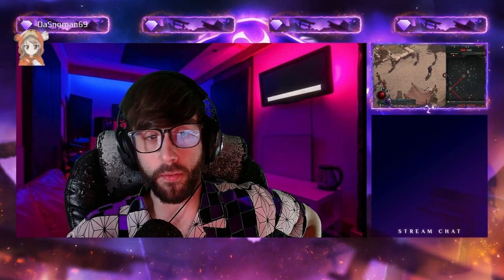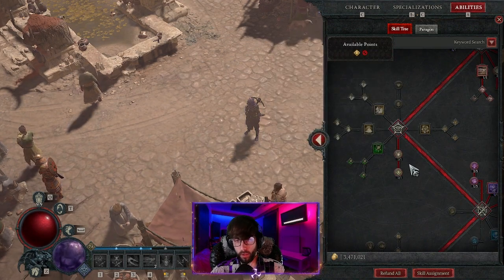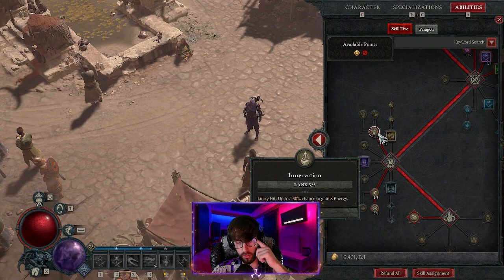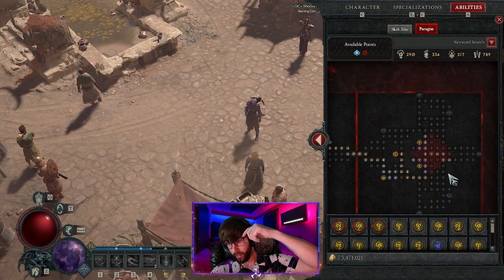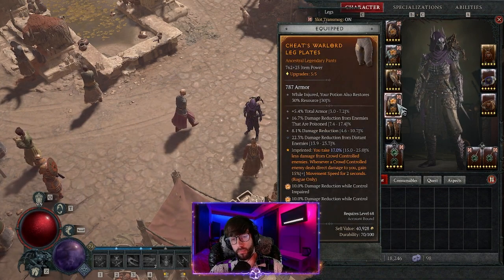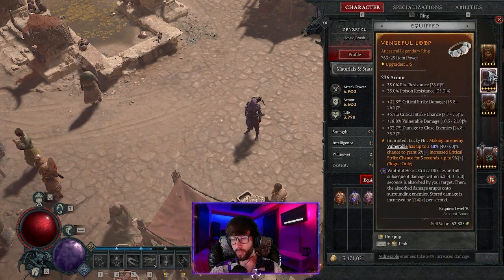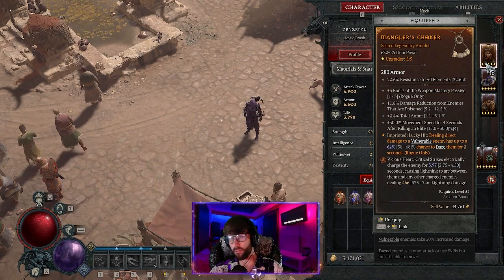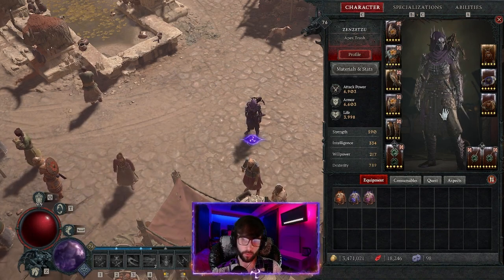Diablo 4 : INSANE ! Shadow Imbuement Twisted Blades Rogue Build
Diablo 4 :  This Shadow Twisted Blades Rogue Build Is Insane!

-Timestamps
Intro - 0:00
Skill Tree - 0:23
Paragon & Specialization - 6:25
Aspects & Prio Stats! - 7:28
Outro - 15:57